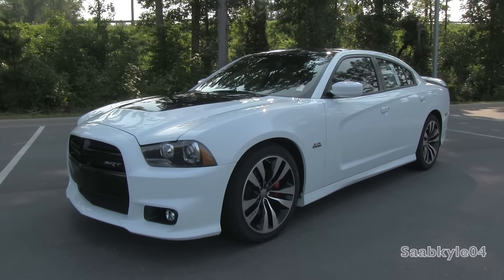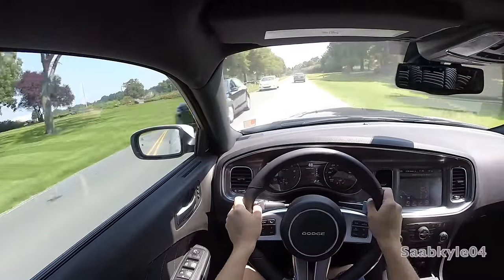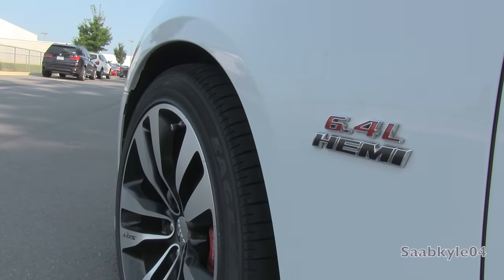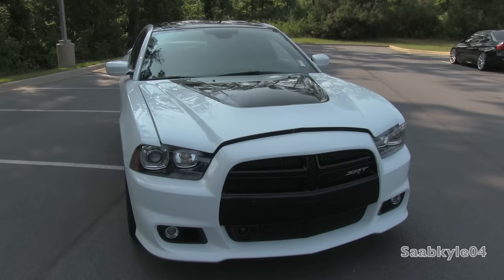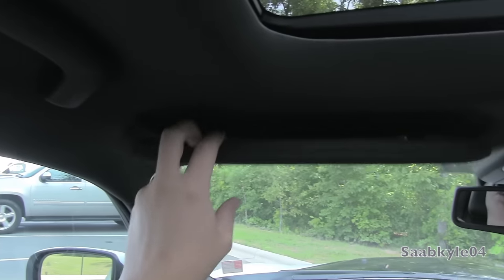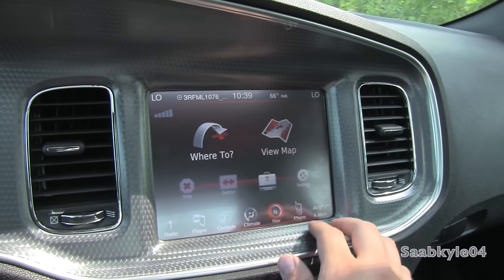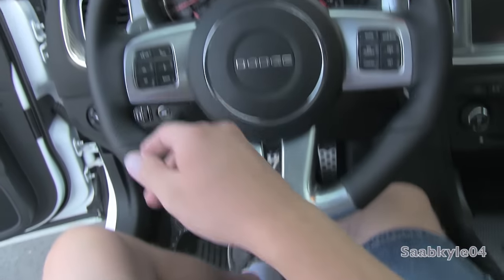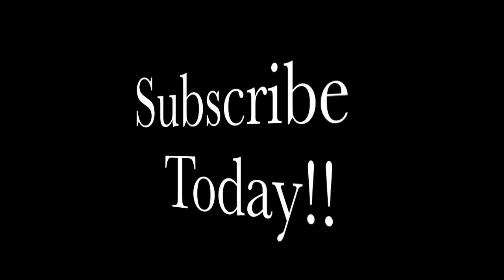2012 - 2014 Dodge Charger SRT-8 Start Up, Test Drive, and In Depth Review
Hello and welcome to Saabkyle04! YouTube's largest collection of automotive variety! In today's video, we'll take an up close and personal, in depth comprehensive review of the second generation Dodge Charger SRT-8.  This example we have here is a 2013 model.

MSRP pricing for a 2014 Charger SRT-8, before options, begins at:
$44,385